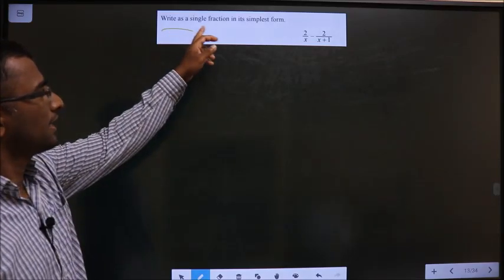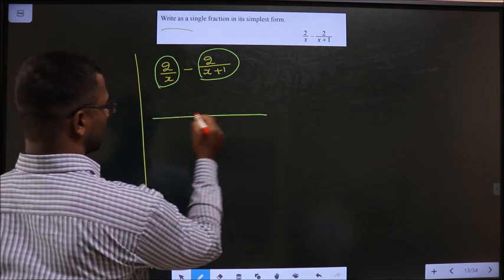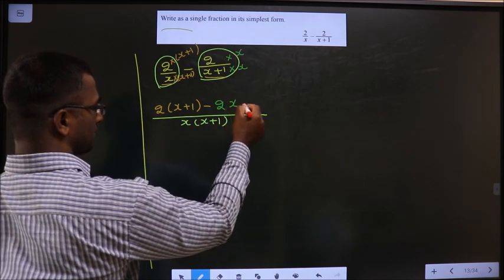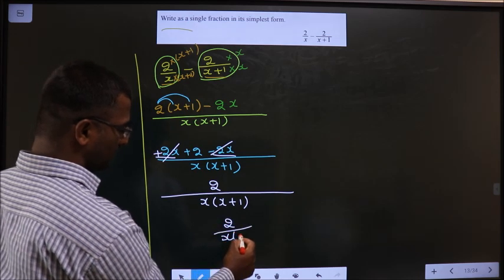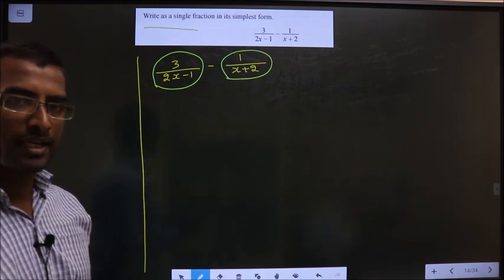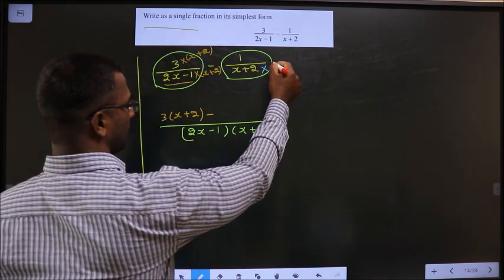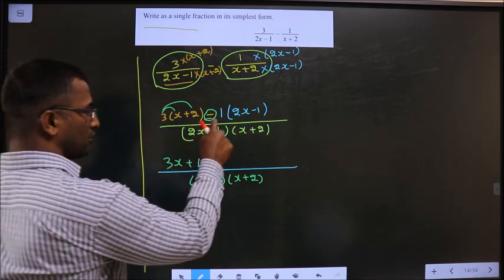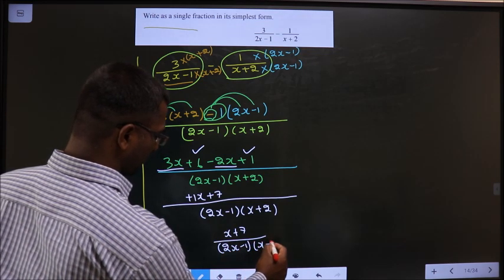write as a single fraction